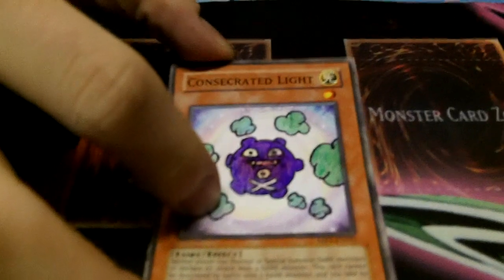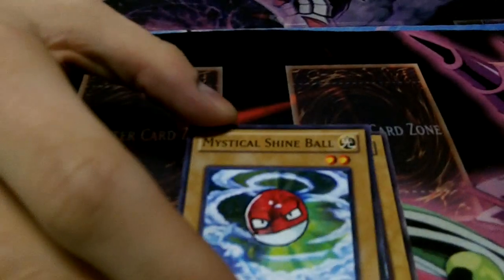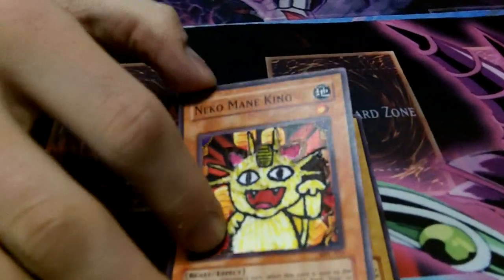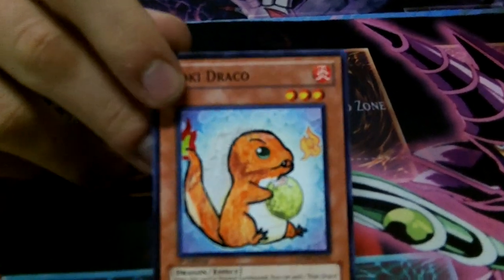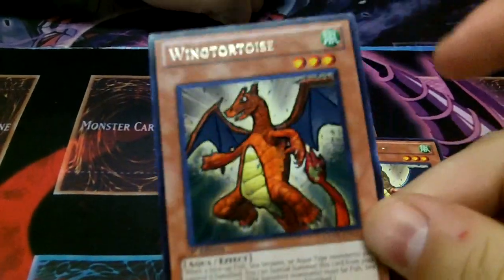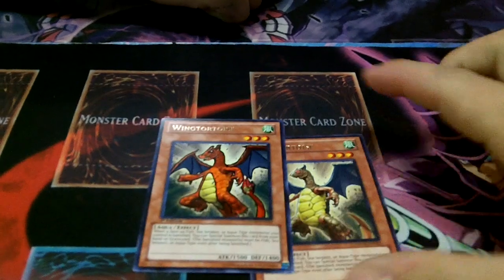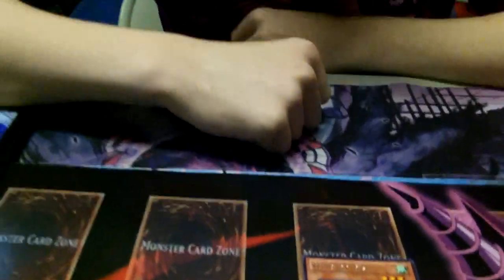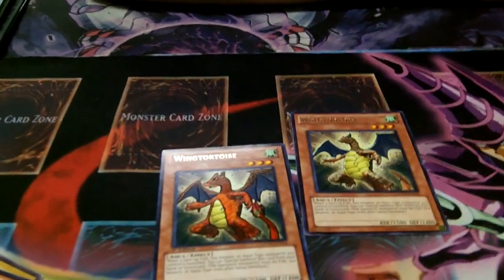YuGiOh Altered Art with Adam Horn Part 1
This is just some of Adam Horn's Altered art cards.